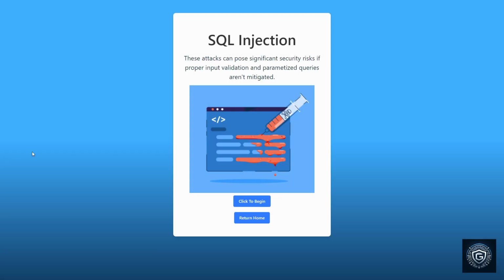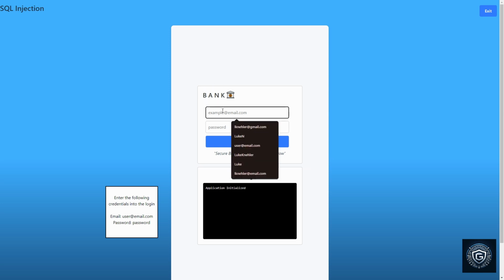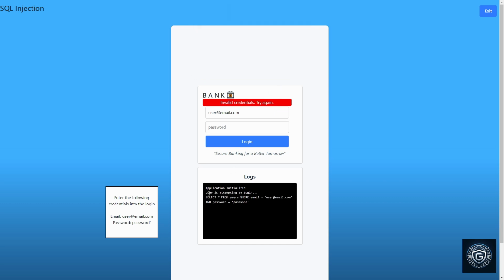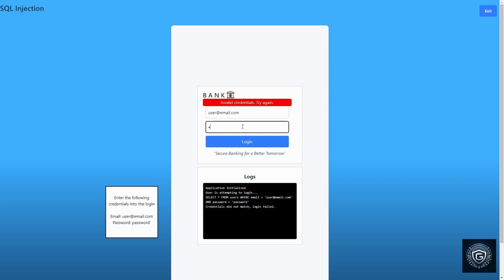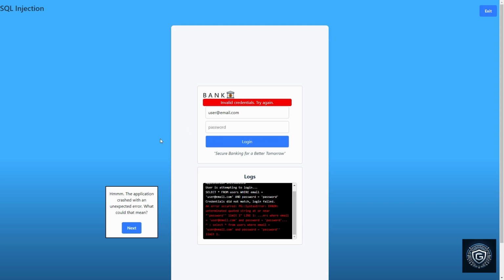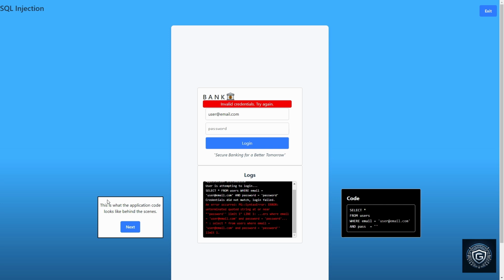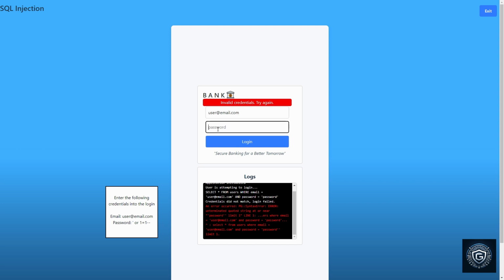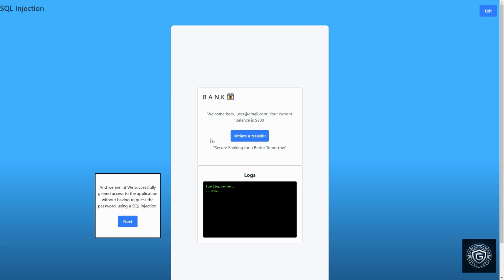SQL Injection Tutorial